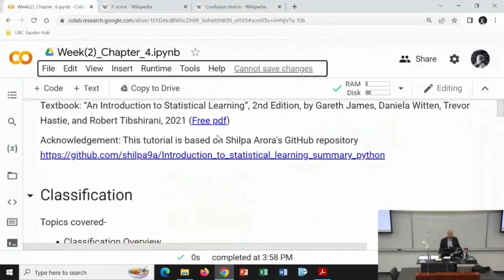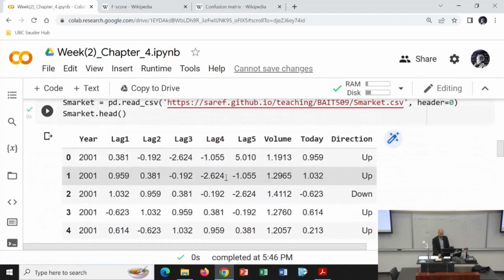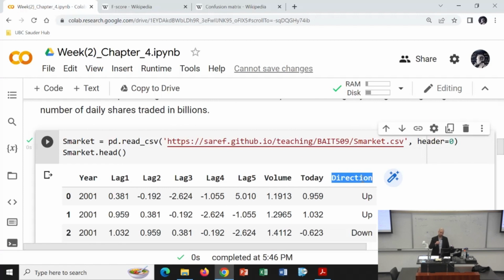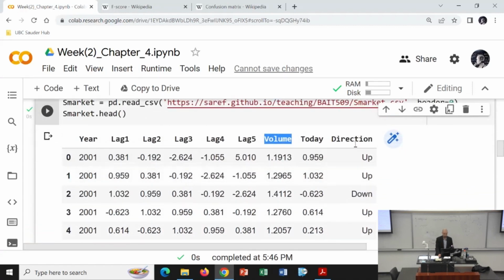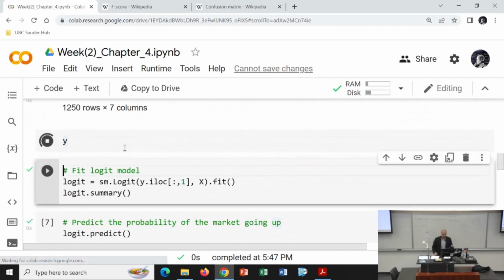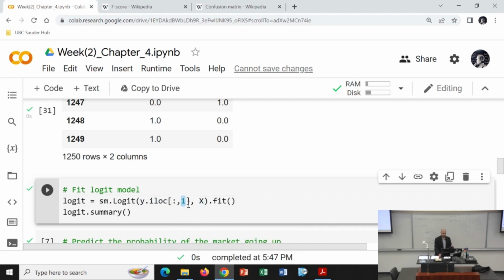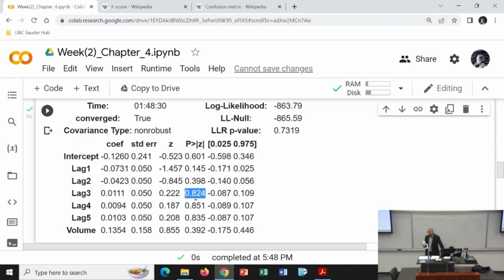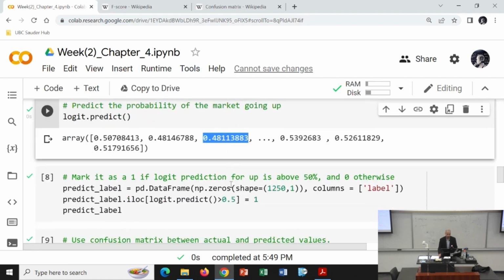Python Lab 4 - Logistic Regression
Data Science Methods and Statistical Learning

Python Lab on Logistic Regression for Predicting Stock Market Directions (Binary Classification)

The Jupyter code used in this video is based on Shilpa Arora's GitHub repository

Based on Chapter 4 of the textbook:
James, Gareth, Daniela Witten, Trevor Hastie, Robert Tibshirani, and Jonathan Taylor. An introduction to statistical learning with applications in Python. New York: Springer, 2023.